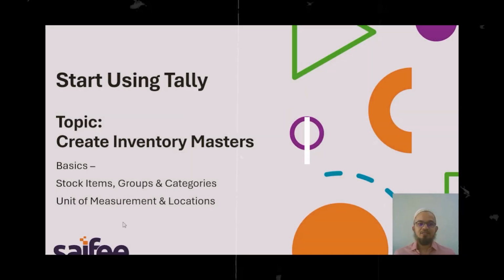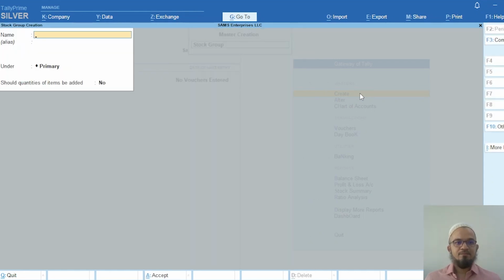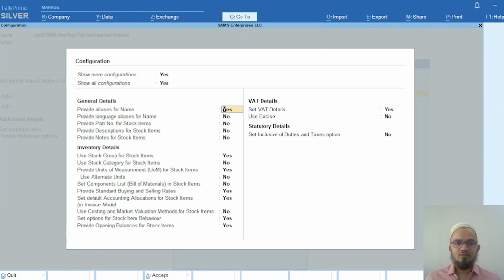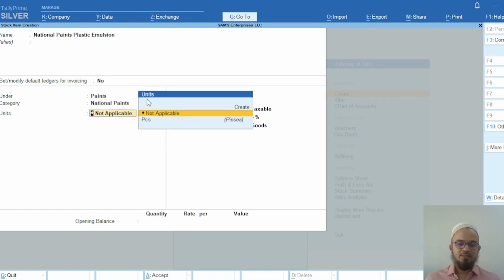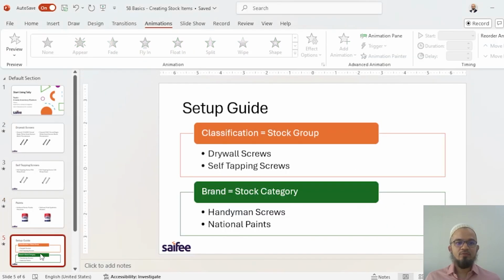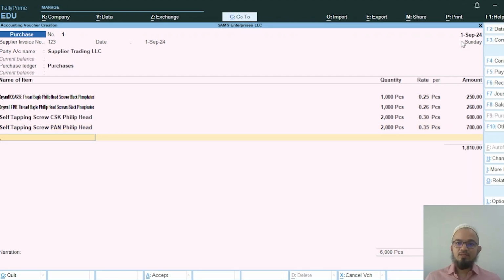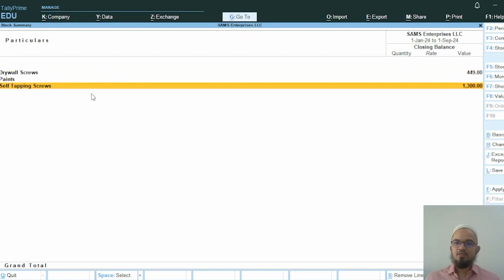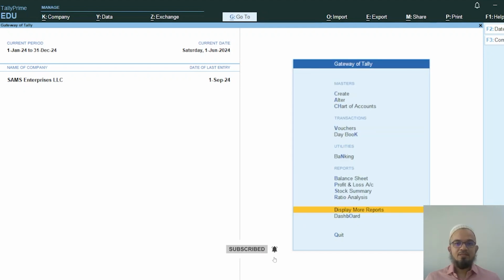Tally Course for beginners - Stock tracking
Master the essentials of Tally with our comprehensive guide on stock inventory tracking! In this video, we break down the step-by-step process to help you get started.